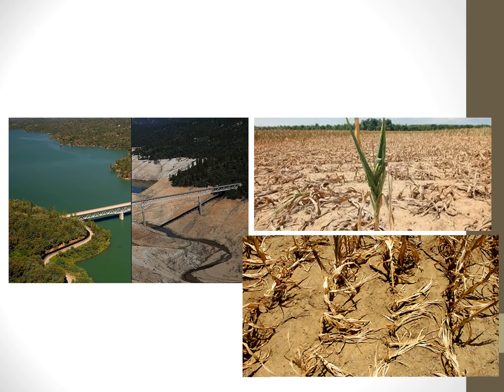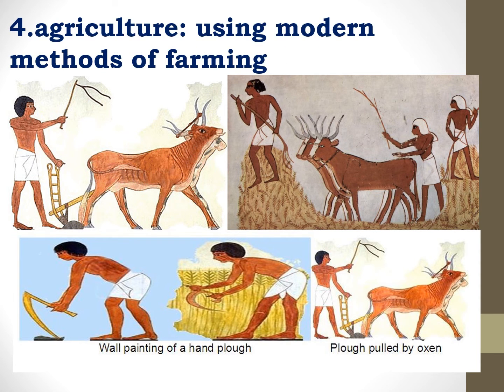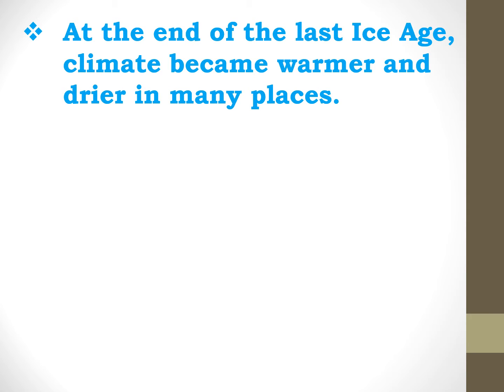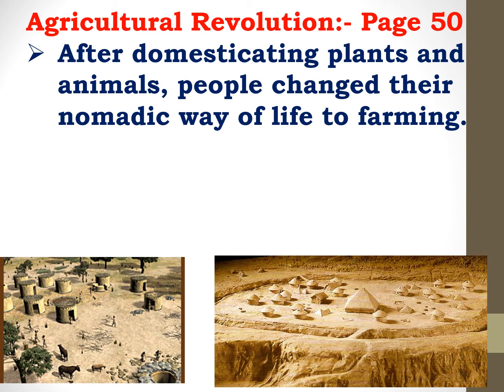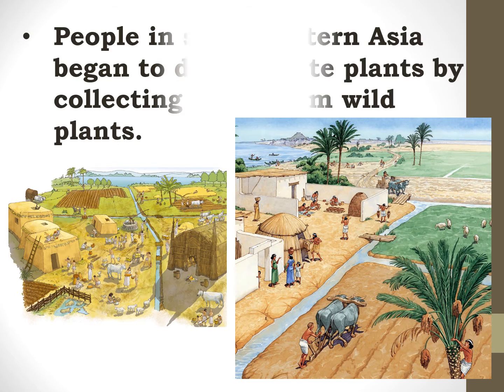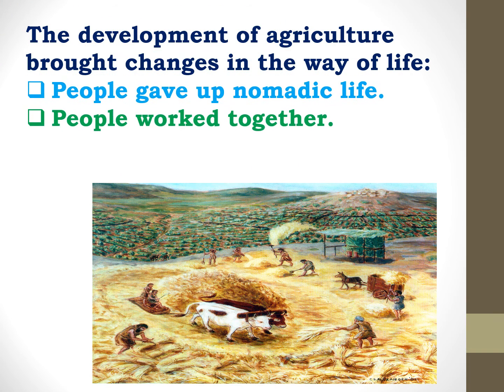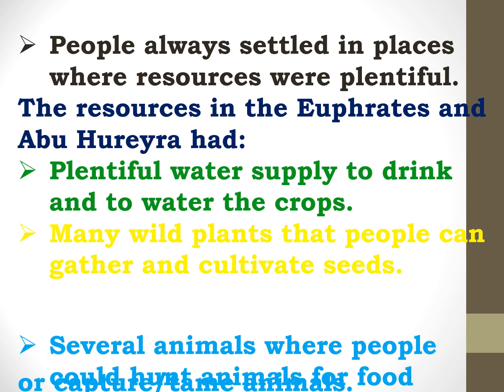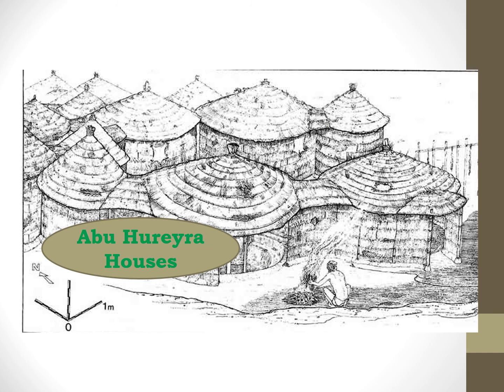Grade 6 SST: Chapter 2 Lesson 1 Producing Food part 1